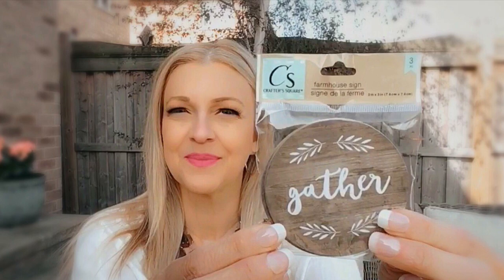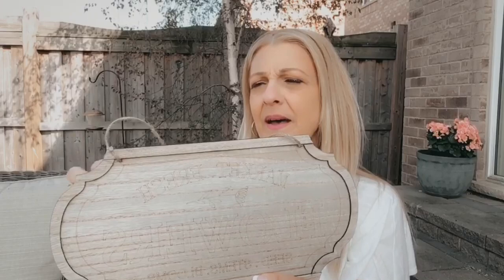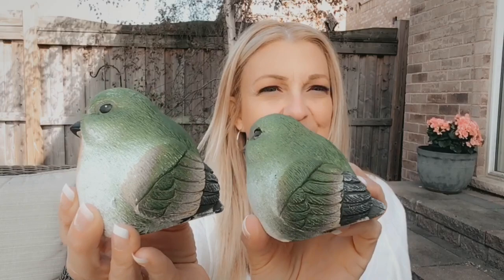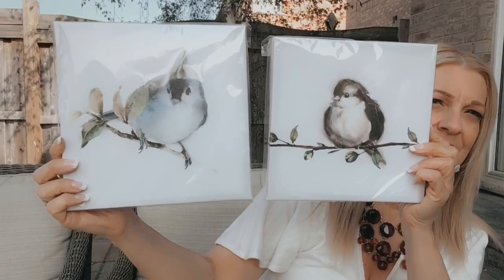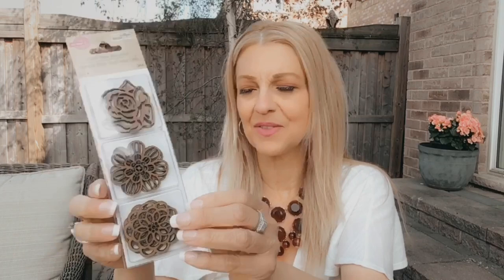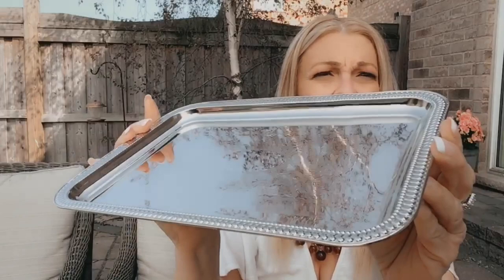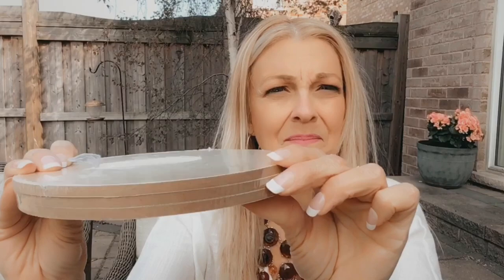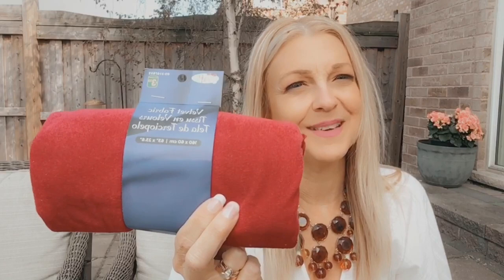DOLLAR TREE & DOLLARAMA HAUL!!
Dollar Tree Canada
Dollarama Canada